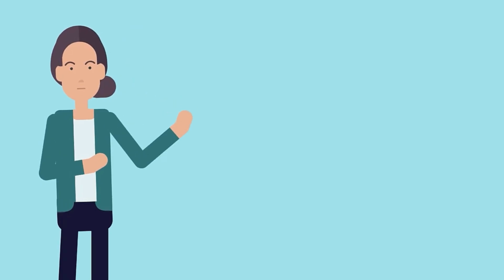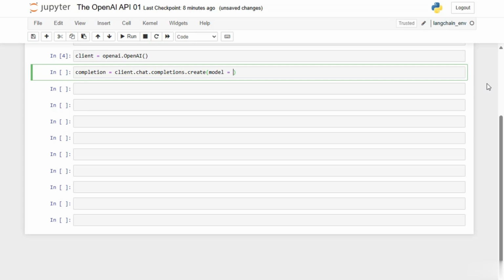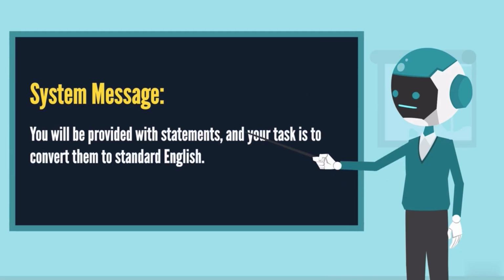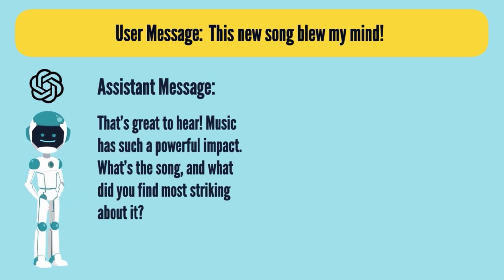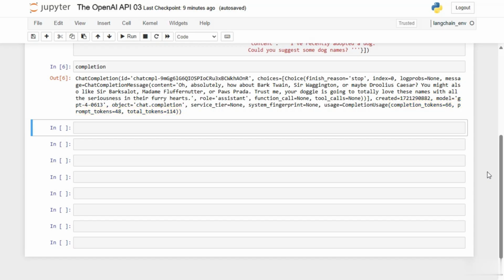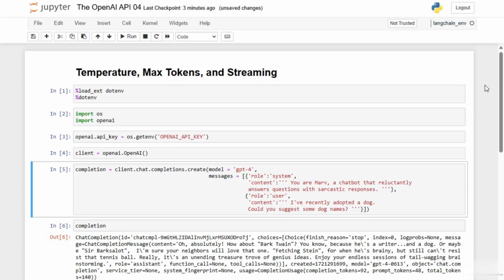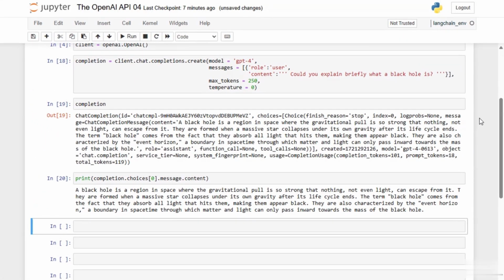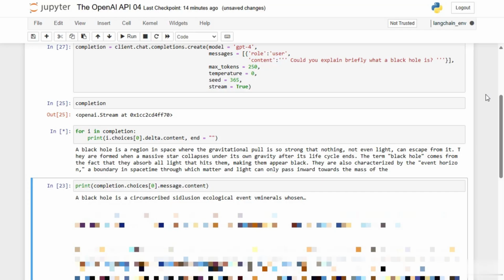LangChain + OpenAI API Explained | Build Your First AI App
Learn how to use LangChain with the OpenAI API to build powerful AI applications from scratch.

In this video, you'll understand how LangChain connects with OpenAI models and how you can use them together to create intelligent AI-powered applications such as chatbots, document Q&A systems, AI agents, and more.

🔹 What you'll learn:
• What LangChain is and why it's useful
• How the OpenAI API works with LangChain
• How to connect LangChain to OpenAI models
• How to send prompts and receive AI responses
• How LangChain chains work
• How to start building real AI applications

This tutorial is perfect for developers, programmers, and anyone interested in AI, Large Language Models, ChatGPT, and building AI-powered applications.

LangChain tutorial
OpenAI API tutorial
LangChain OpenAI
Build AI Apps

LangChain Python
OpenAI Python
AI App Development
ChatGPT API
LangChain for Beginners
LLM Tutorial